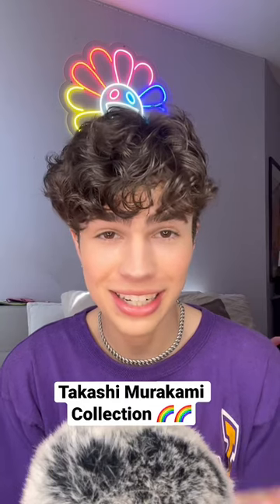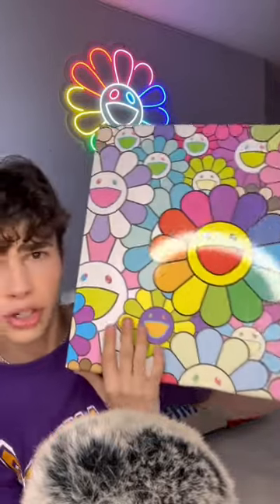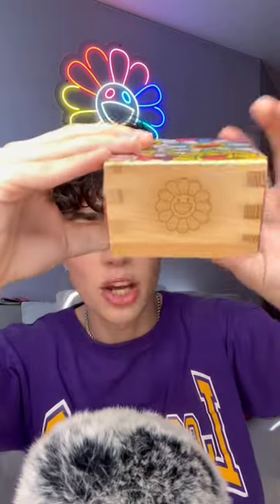Takashi Murakami Collection 🌈💓asmr